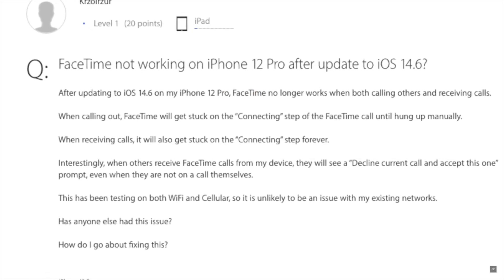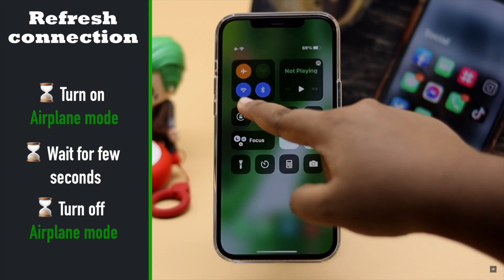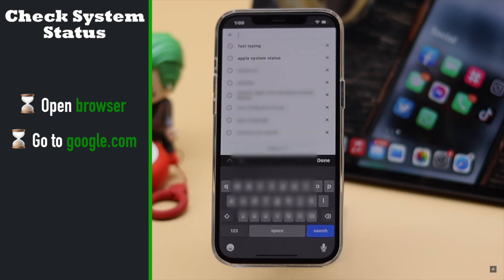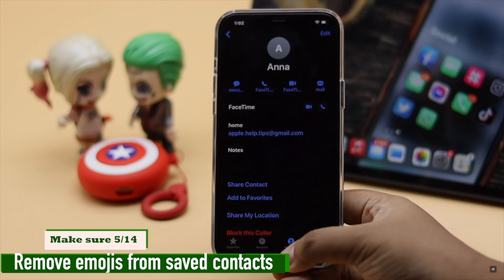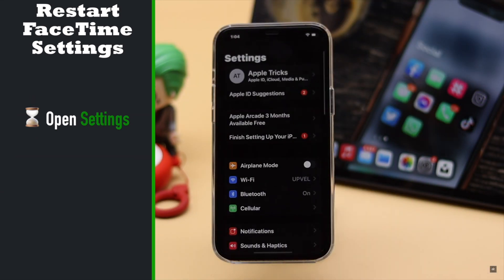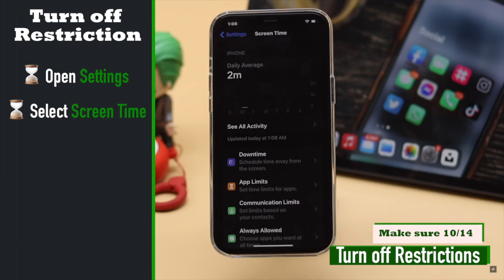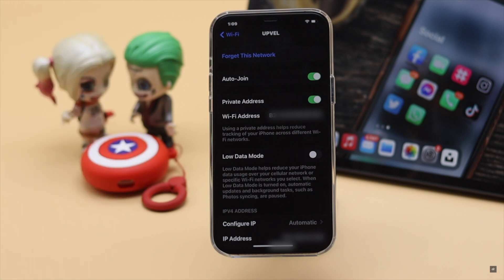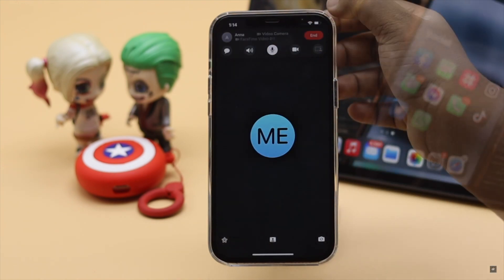FaceTime Not Working on iPhone 12 After Updating iOS 15 [How to Fix]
Are you having issues with FaceTime on iPhone 12 series phones after iOS 15 update? In this video we will show 14 ways you can fix FaceTime not working on iPhone 12, 12 Mini, 12 Pro Max or any iPhone running on iOS 15.

0:00 Intro
0:38 First Way (Refresh Internet)
1:12 Second Way (Check Router Settings)
1:27 Third Way (Carrier & Data Plan)
1:37 Fourth Way (FaceTime Server Status)
2:20 Fifth Way (Remove Emoji from Contact)
2:54 Sixth Way (Force Close FaceTime)
3:22 Seventh Way (Restart FaceTime)
3:48 Eighth Way (Set Date & Time correctly)
4:02 Ninth Way (Software Update)
4:32 Tenth Way (Turn Off Restriction)
4:44 Eleventh Way (Turn off Low Power Mode)
5:07 Twelfth Way (Turn off Low Data Mode)
5:36 Thirteenth Way (All Settings Reset)
6:00 Fourteenth Way (Sign Out & Sign in to Apple ID)